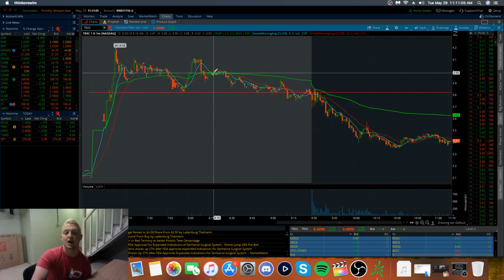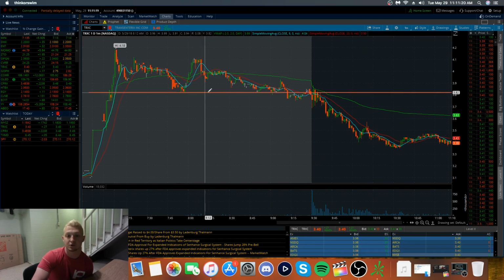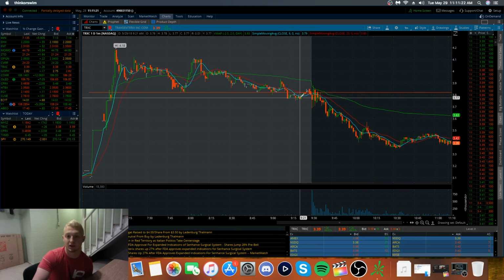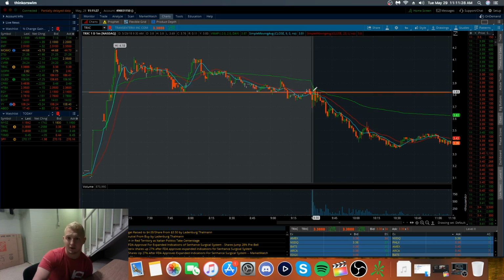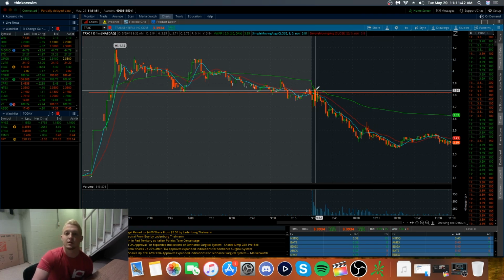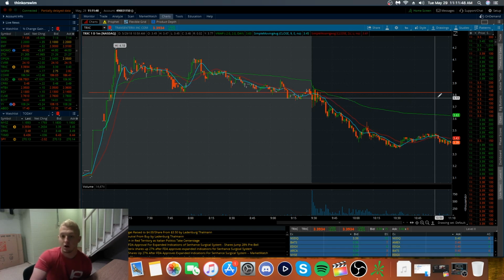How To Trade Penny Stocks and Actually Make Money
-Learn how to trade stocks for a living without ever leaving your home if you dont want to!